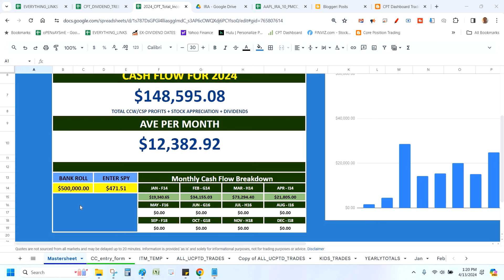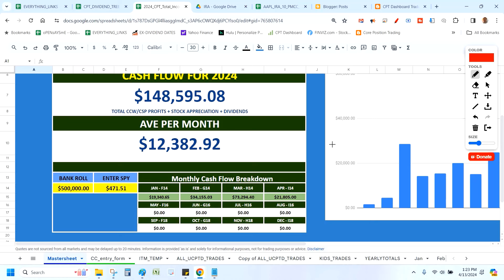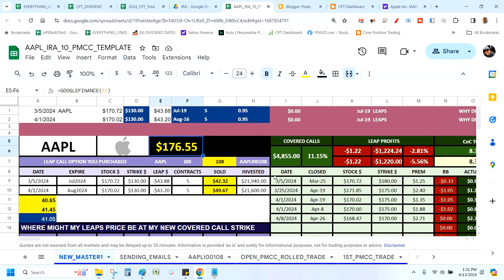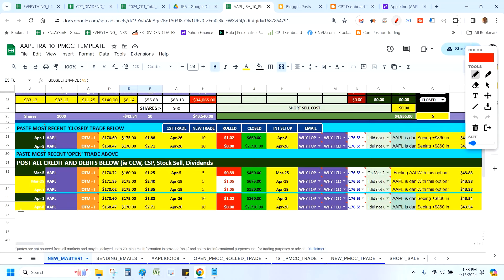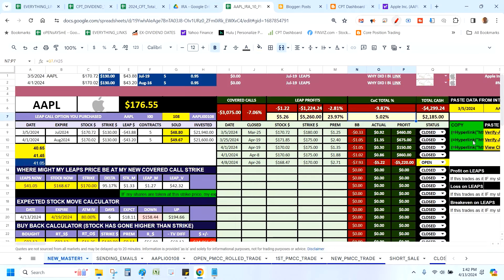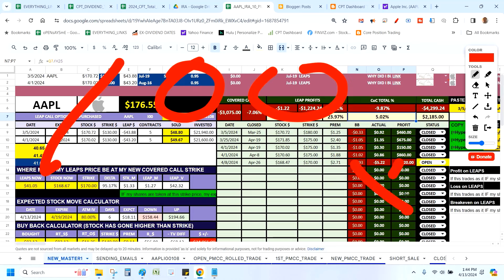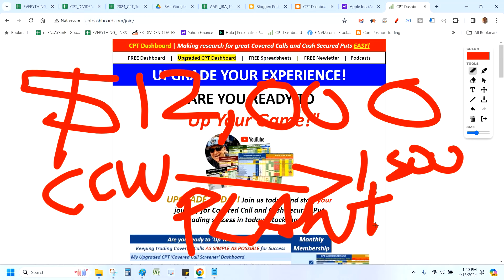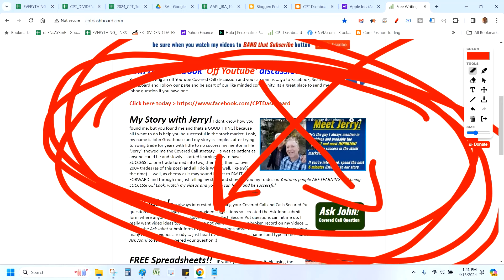How I make my Money to Buy Dividend Paying Stocks - Covered Calls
UCPTD Premium Membership FREE (1) MONTH OFFER (3 Month sign up
This video about the investment strategy "Writing Covered Calls" I will try to motivate and inspire all those that are searching Youtube for education on "Poor Man's Covered Call" to generate monthly cash flow using the "Writing Covered Calls" investment strategy.
Learn how to use Writing Covered Calls to make side money    |  Writing Covered Calls

Passive Income using stocks using the Covered Call investment strategy
 Writing Covered Calls for added monthly income
Learn how to use Writing Covered Calls to make side money
I show you how to  Writing Covered Calls can make you good money
Training Video using  Writing Covered Calls weekly can make good income
Free Training on  Writing Covered Calls training and learning
 Writing Covered Calls basics to learn how to use them
Make good money with Writing Covered Calls investment strategy
 Writing Covered Calls for retirement cash flow
Unless otherwise mentioned, I use my money, 100% real money Covered Call trades or Cash Secured Puts ... I never paper trade my Covered Calls or Cash Secured Puts trades and can prove any trade I mention ... you want proof, you can email me directly at and we will setup a time and date to discuss via email with a PayPal donation to a charity so you get SKIN IN THE GAME if you're gonna ask me to prove a trade ... been asked too many times then I hear nothing back ... wasting my freakin time.Writing Covered Calls I never paper trade my Writing Covered Calls and can prove any trade I mention ... you want proof, you can email me directly at and we will setup a time and date to discuss via email with a PayPal donation to a charity so you get SKIN IN THE GAME if you're gonna ask me to prove a trade ... been asked too many times then I hear nothing back ... wasting my freakin time.

Thanks for viewing my video on the Writing Covered Calls investment strategy to possibly generate cash flow using Call or Put Options